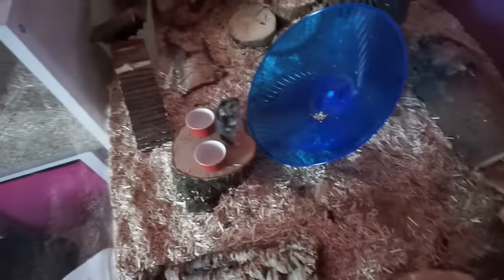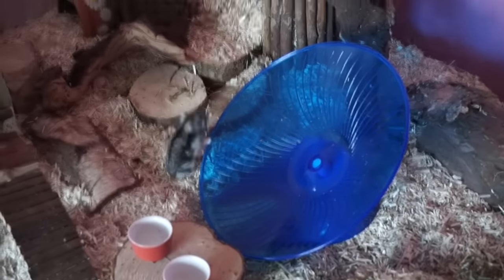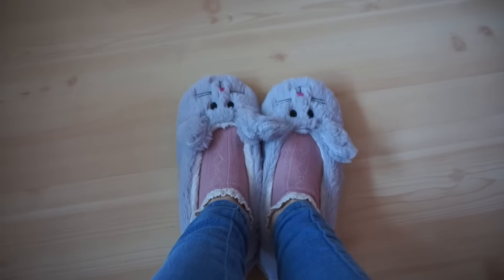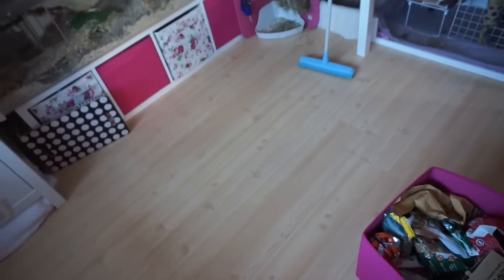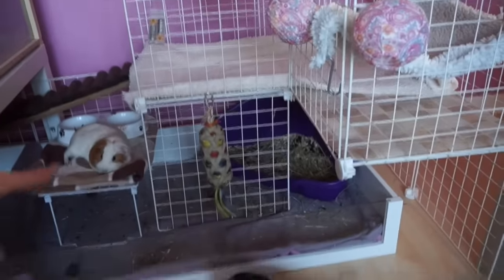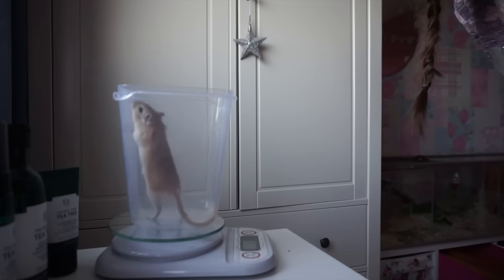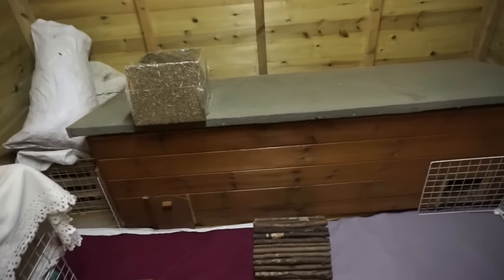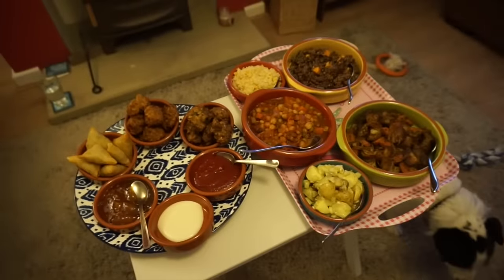Free Range Guinea Pigs??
✿ Social Media ✿

✿ Filming/Editing ✿